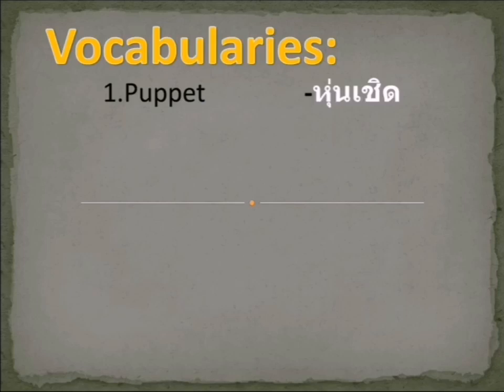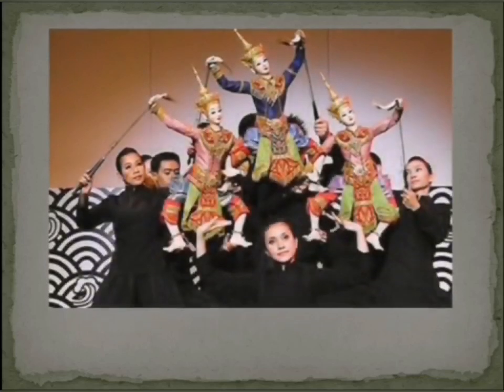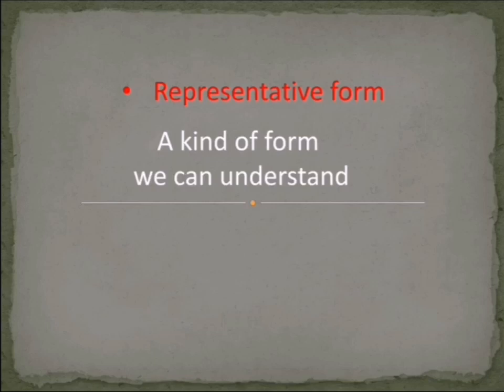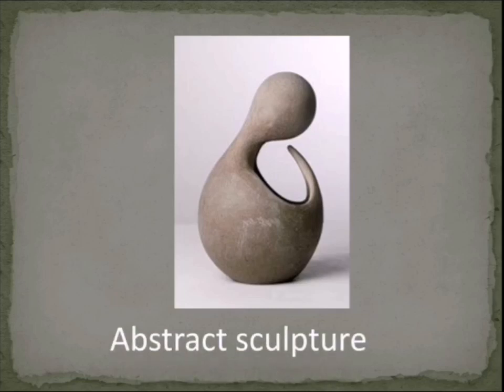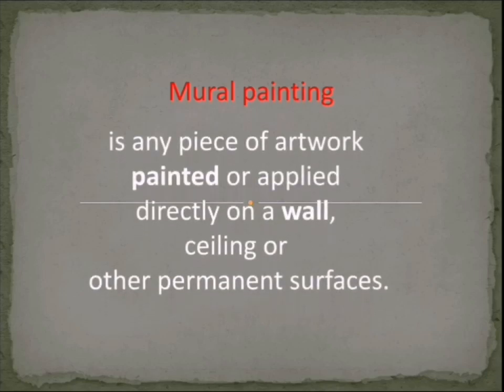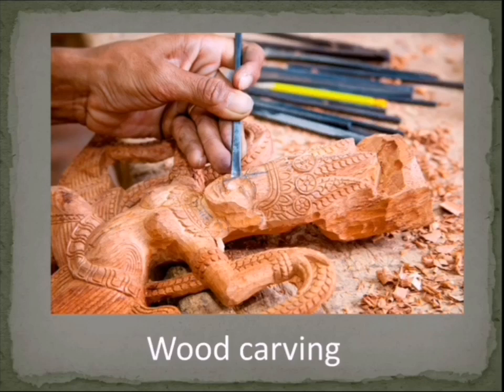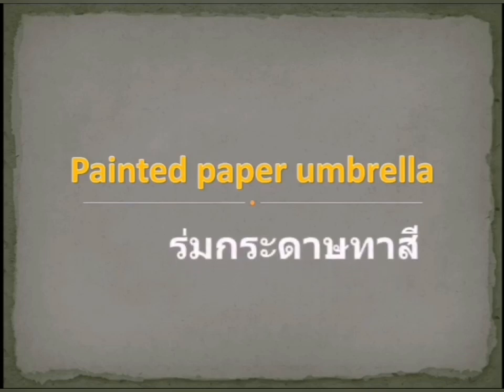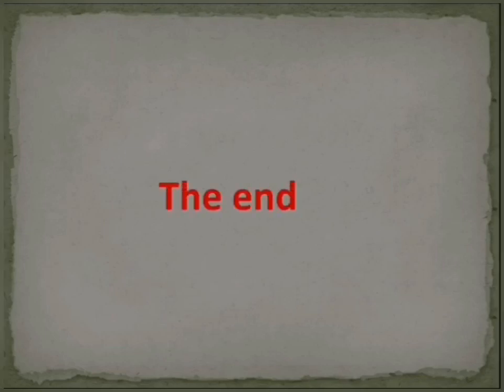ARTS - clip 4